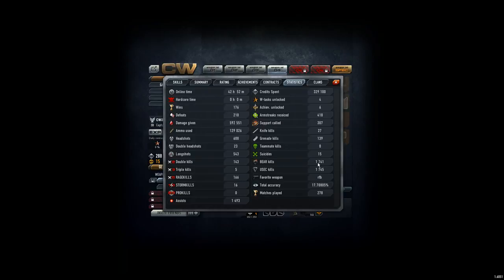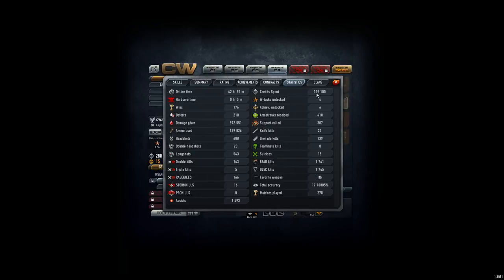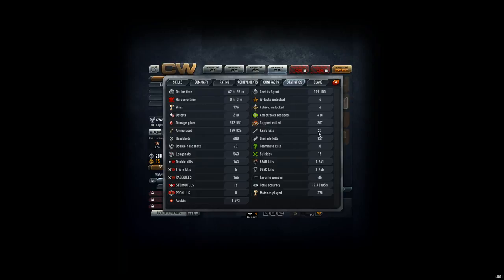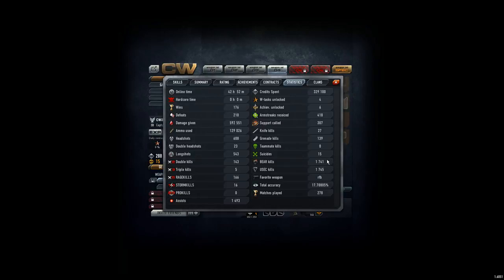Contract Wars Career 124: Checking my statistics after 278 matches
Having a look at my statistics after 278 matches. I wonder where the total kill count is?! My accuracy went up from 16.9 to 17.7 %. I already did 16 stormkills, voila! ;-)